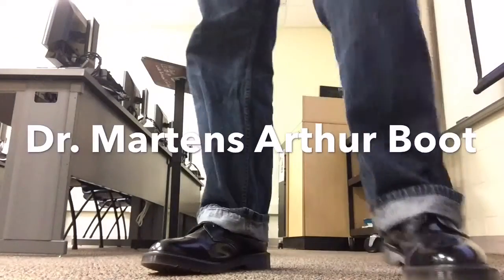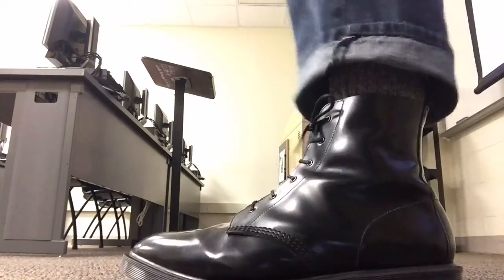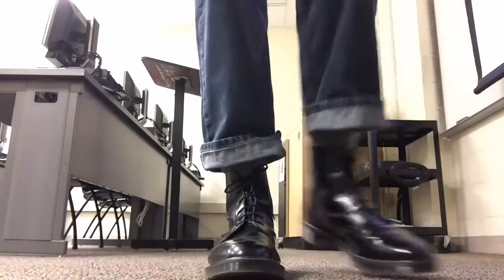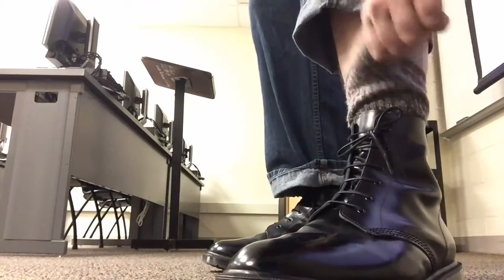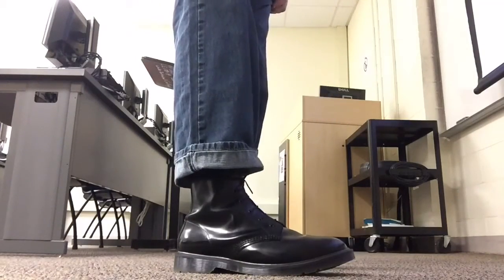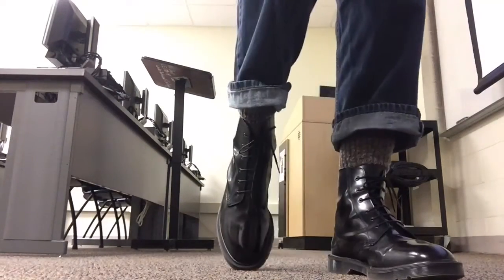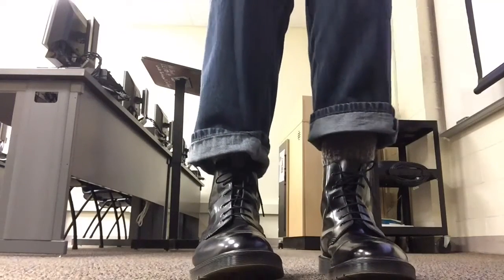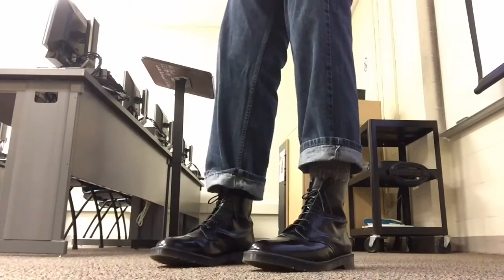The Dr. Martens Made in England Arthur Boot Review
I review these boots after two weeks of wear